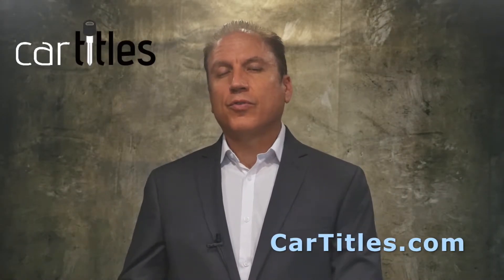Change vehicle title into your name